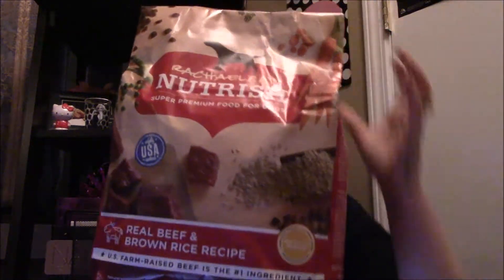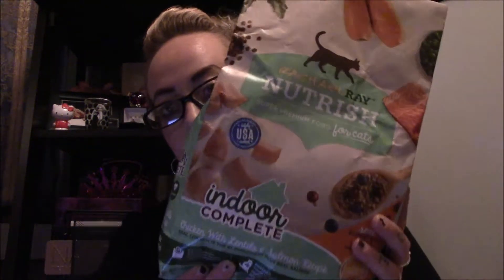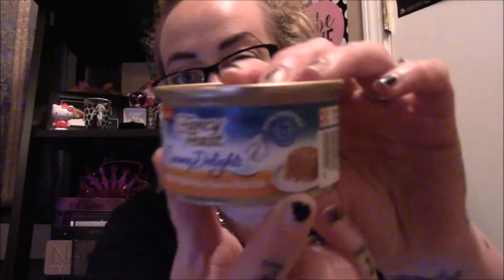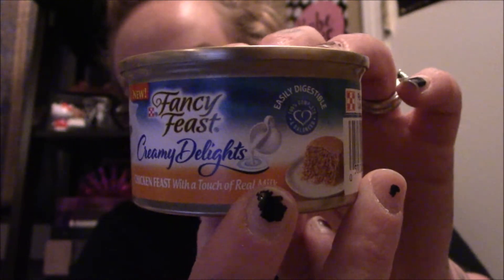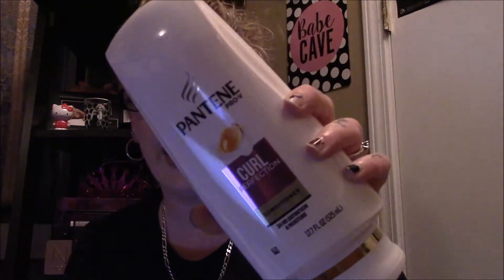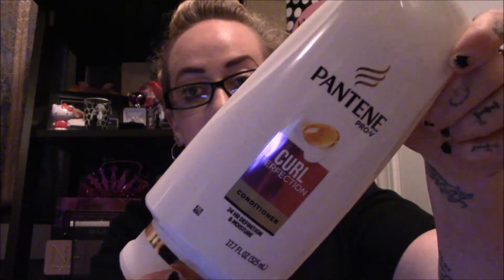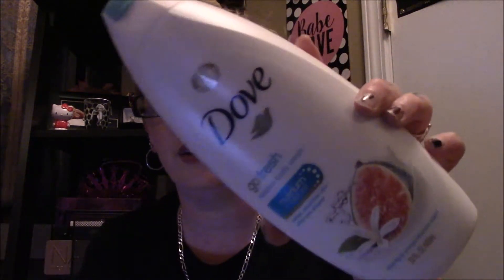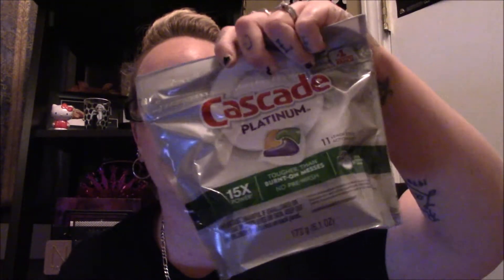Walmart Haul! house hold needs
I just wanted to share another haul with u guys let me know if yall enjoy these types of videos, I hope yall enjoy and I love u all xoxo

                               REMEMBER U ALL ARE BEAUTIFUL
                                                    XOXO